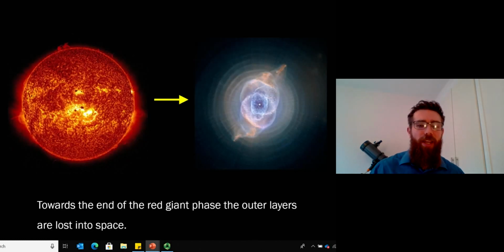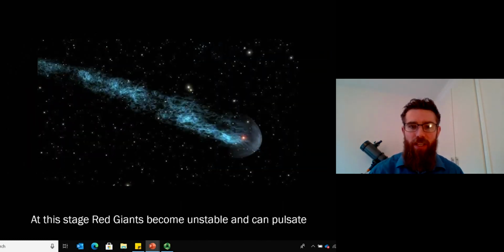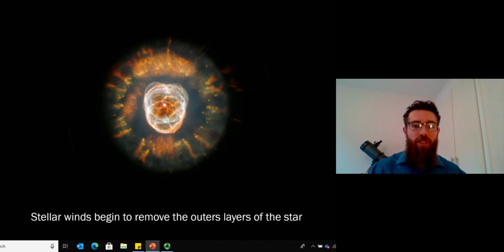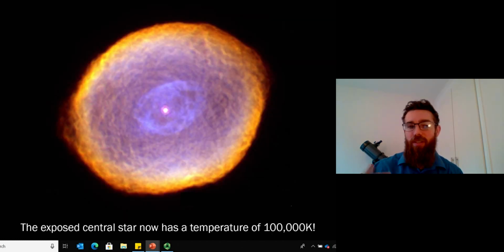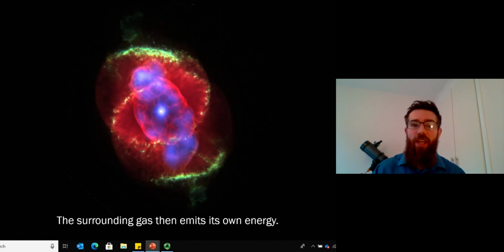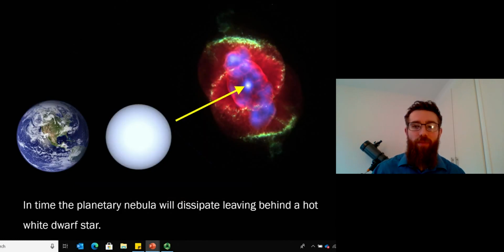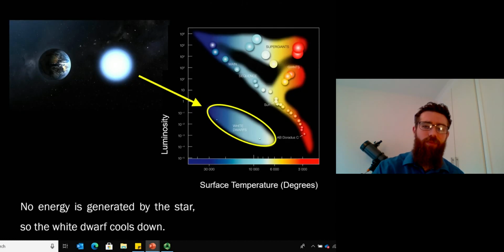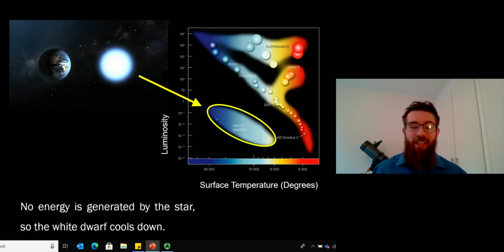What is a planetary nebula?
Planetary nebulas are an evolutionary phase of Sun like stars. It occurs after the star becomes a red giant and before it ends up as a white dwarf star.